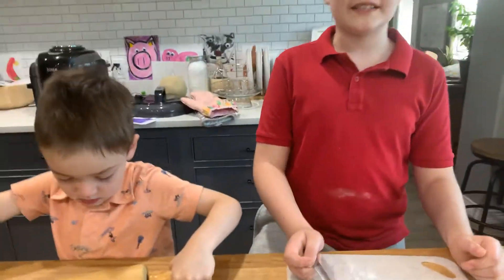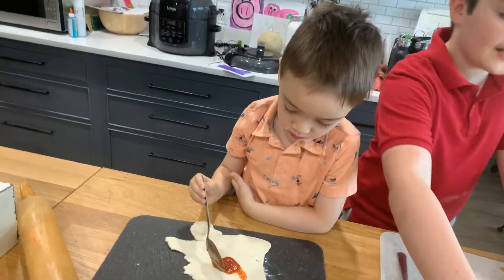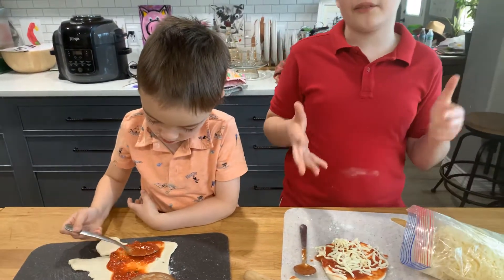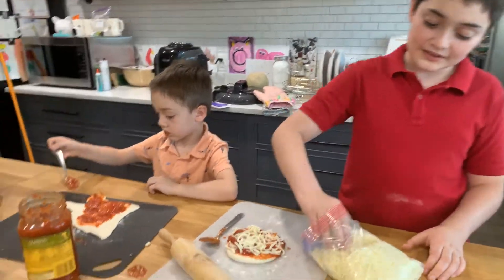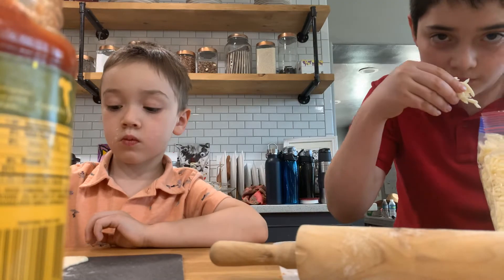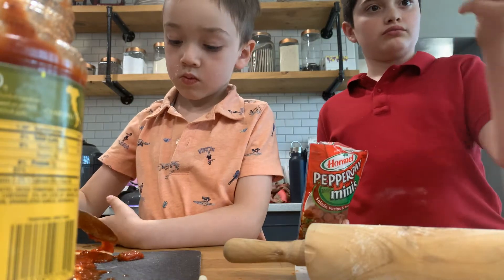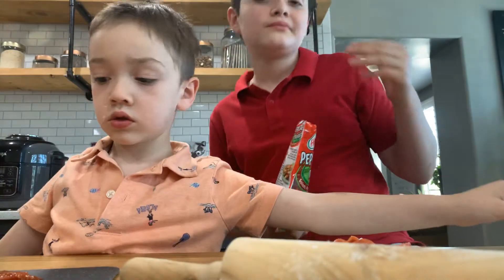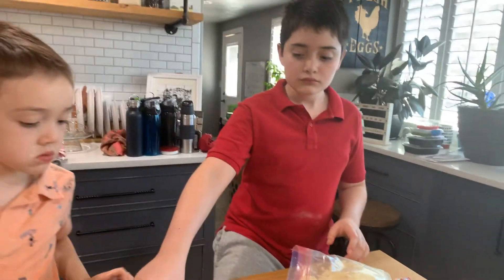How to make your own pizza🍕🍕🍕